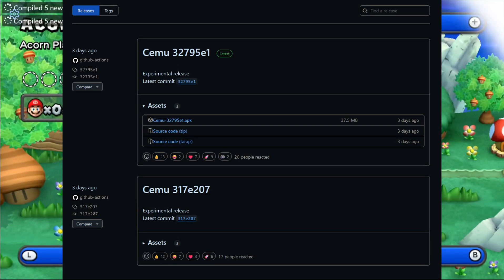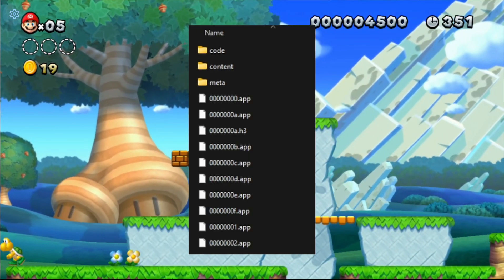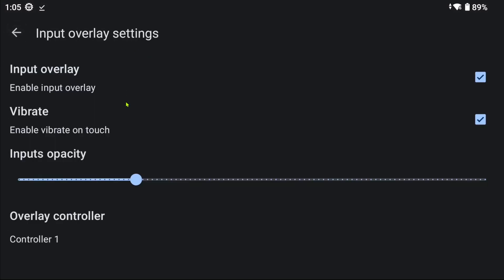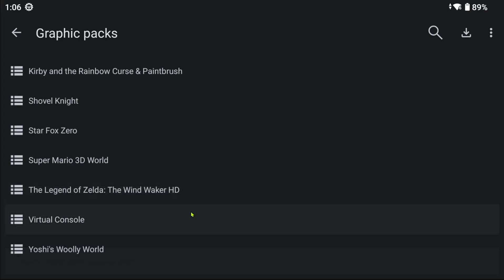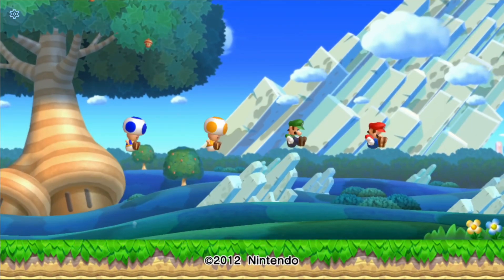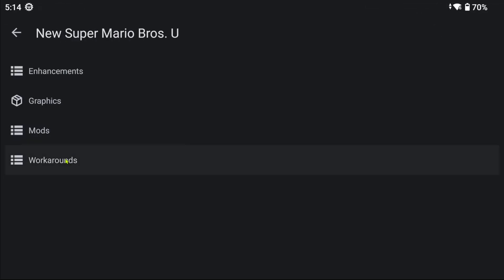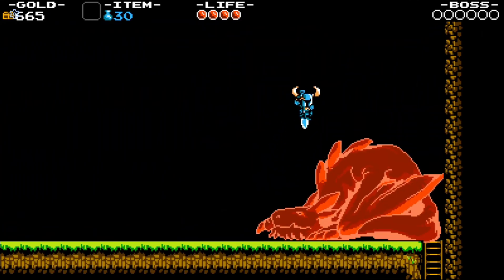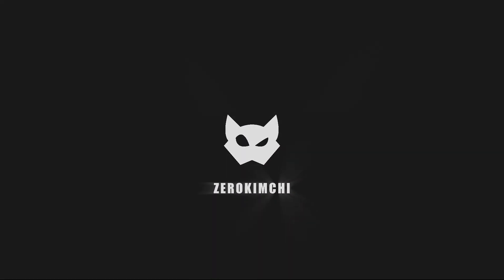CEMU ANDROID UNOFFICIAL | GUIDE TO SETUP + SHOWCASES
Looking to set up CEMU Android unofficial? Watch this video for a step-by-step guide and awesome showcases of what it can do!

Device 👇
Ayaneo Pocket S - 12gb RAM

Thanks to
SSimco developer of CEMU Android